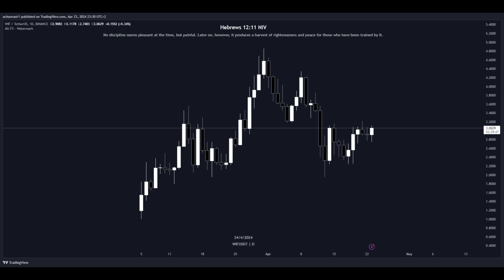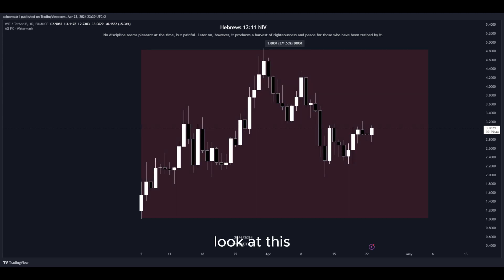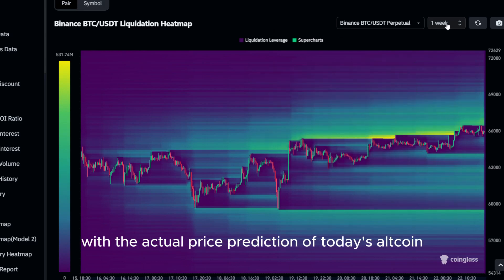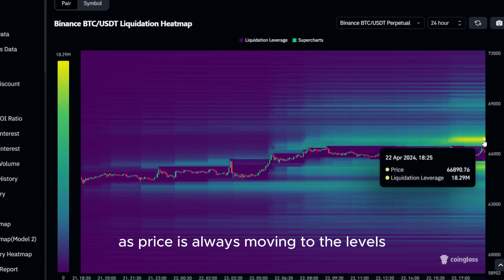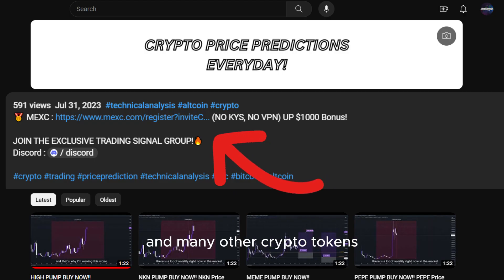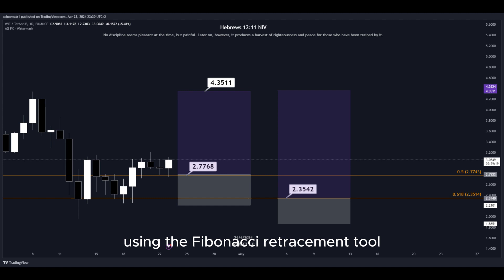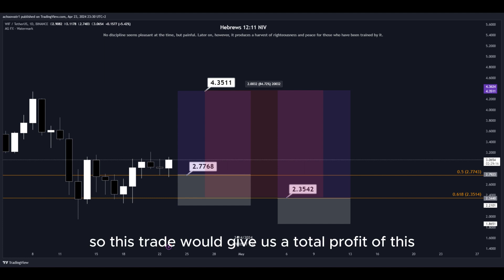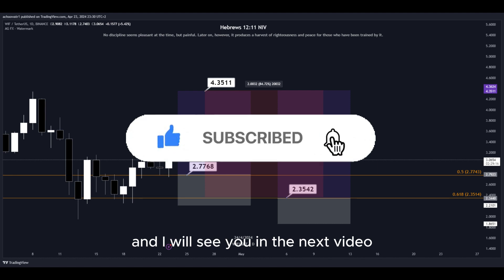WIF PUMP BUY NOW!! DOGWIFHAT Price News Today🔥 Technical Analysis Update, Price Prediction!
Social links!